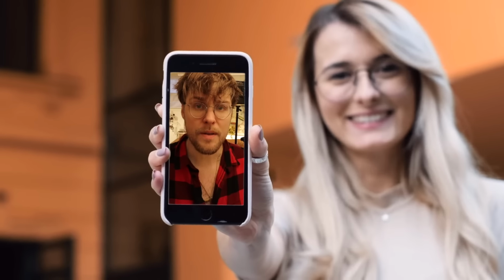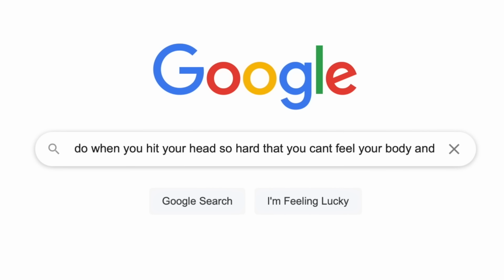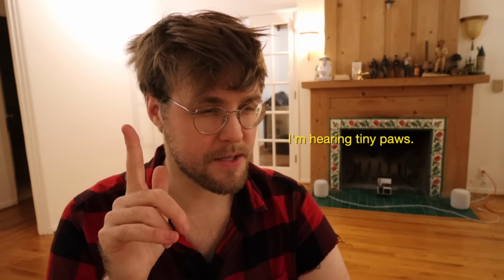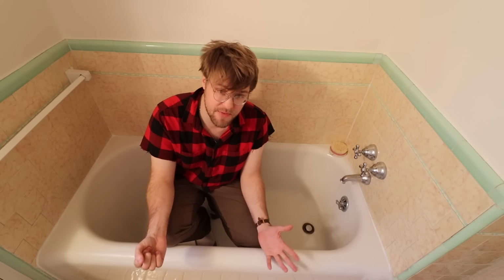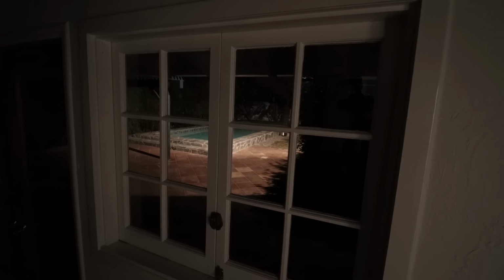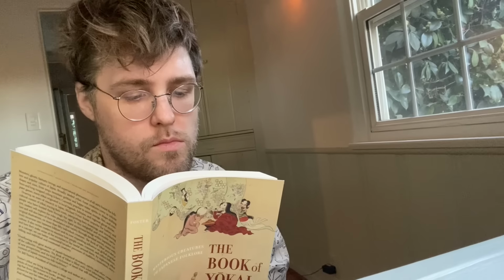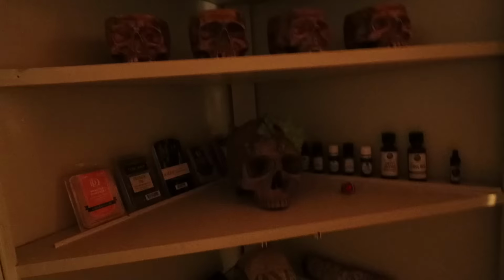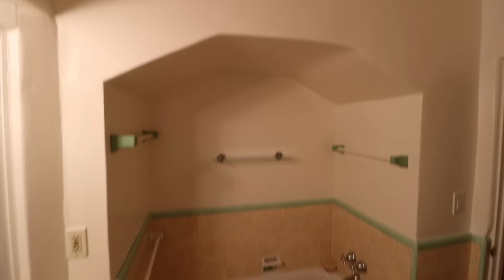Overnight in an Empty Old Haunted House!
Things take a very unexpected turn as I explore a 100 year old house...
to get your starter set for $5. After that, razors ship at regular price.

Thank you for joining me on this adventure, or maybe misadventure? I do not know. Whatever this video is I am am delighted to have you here! Also... and old face (roughly 8-12.3 million years old depending on what historian or daemoniumologist you're speaking to) makes an unwelcome return! Enjoy! Can't wait to hear your answers to the question at the end in the comments!